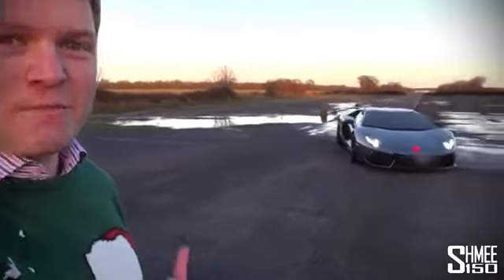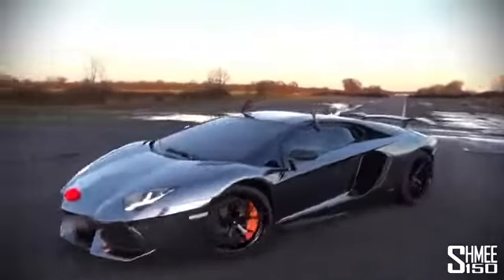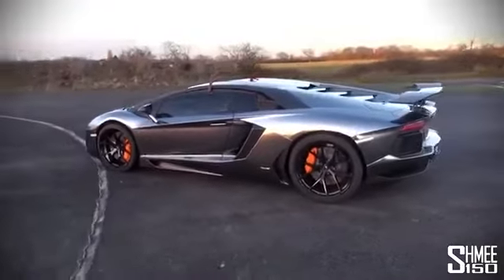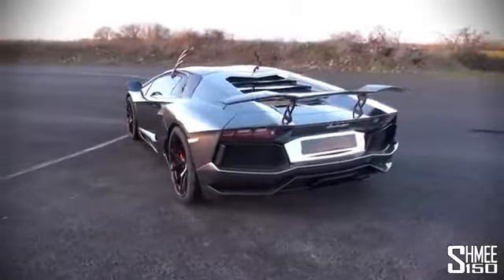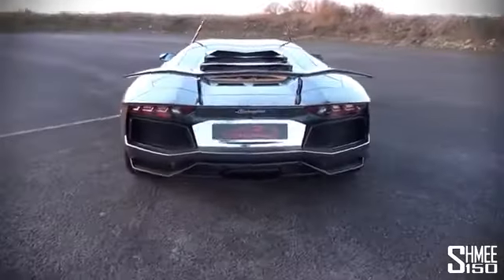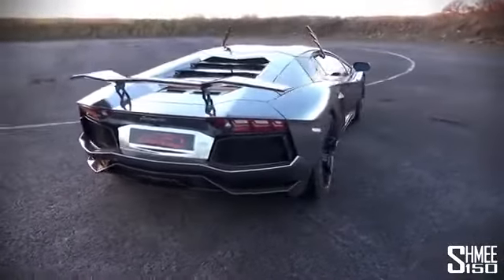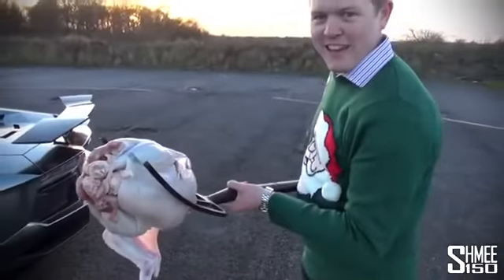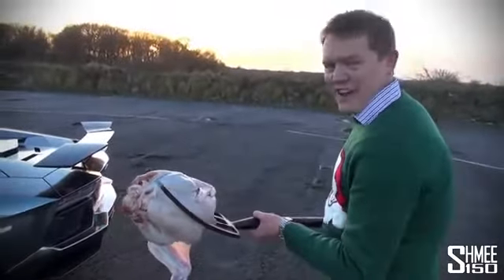Dùng siêu xe để nướng gà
nhandinhbongda.com - Bi quyet cua nguoi chien thang !